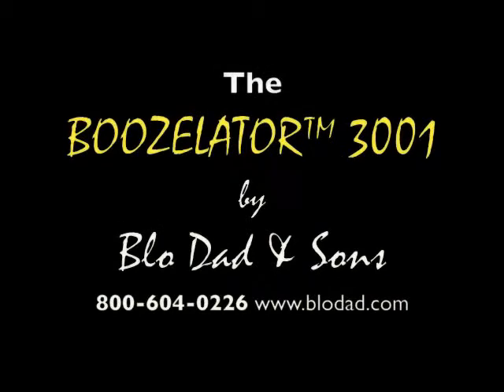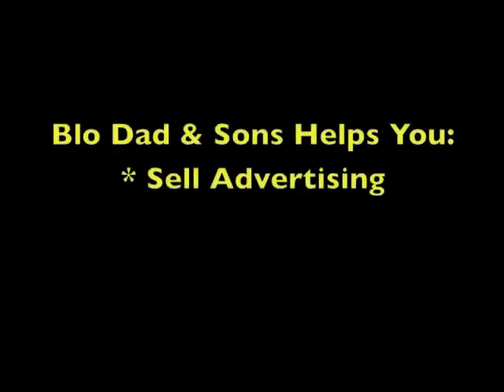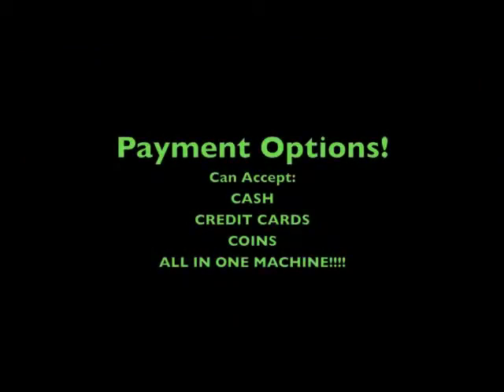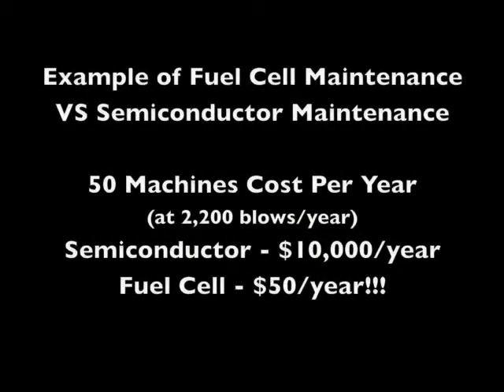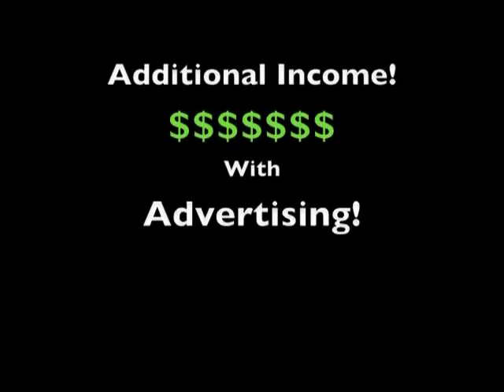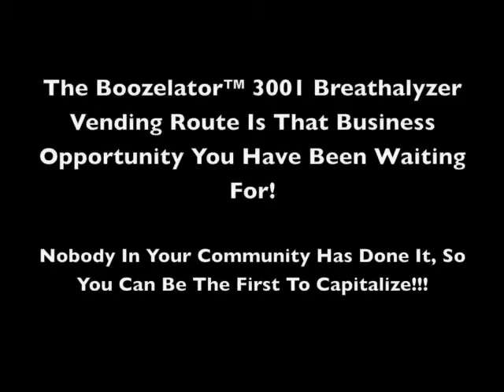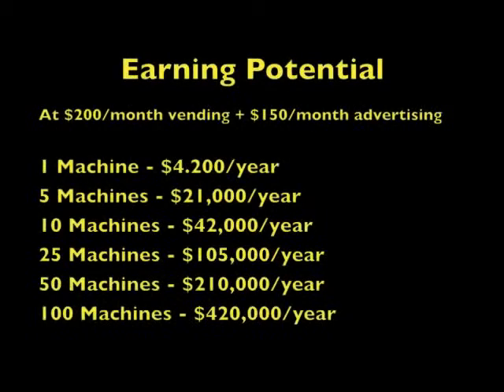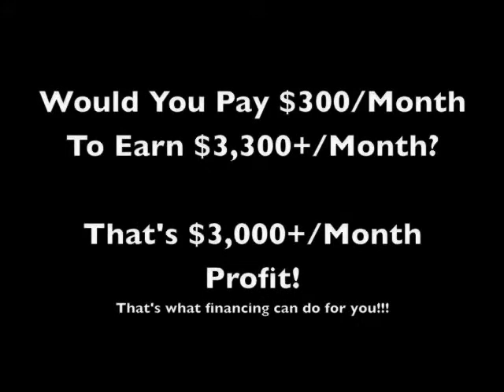Breathalyzer Vending Machines.avi